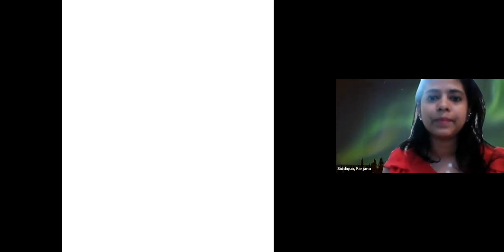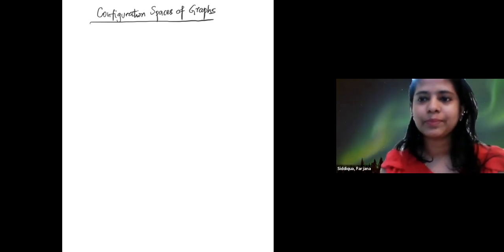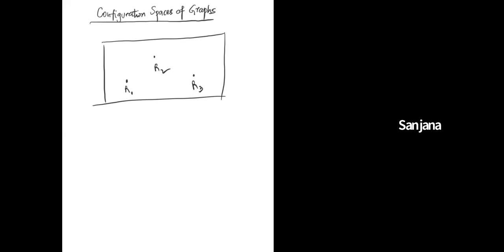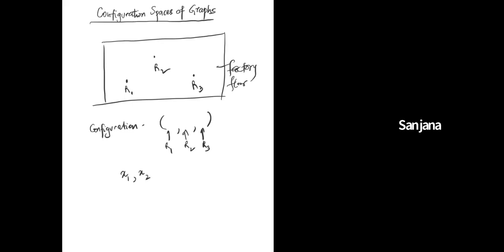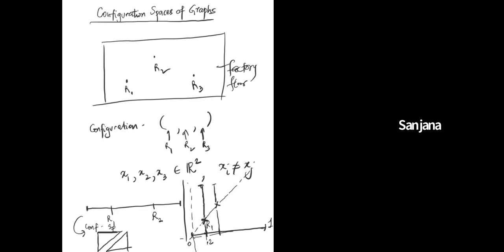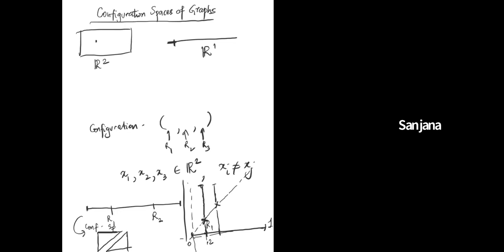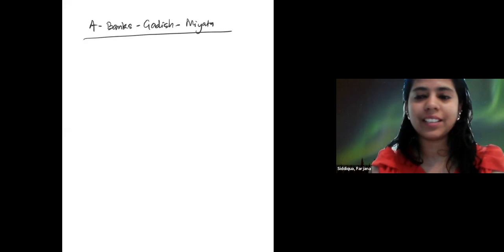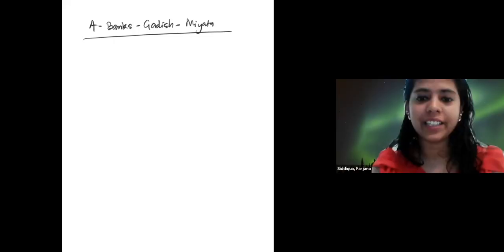Sanjana Agarwal at Pitt AWM Student Seminar.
Talk by Sanjana Agarwal (PhD student,  Indiana University, Bloomington) titled "A brief glimpse into configuration spaces of graphs" delivered at AWM Pitt Grad Seminar on February 12, 2021.